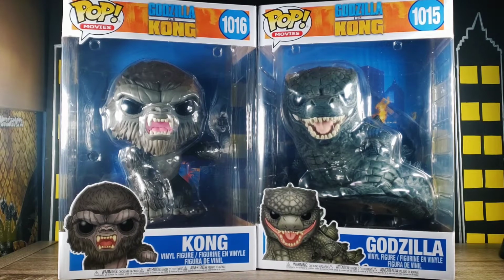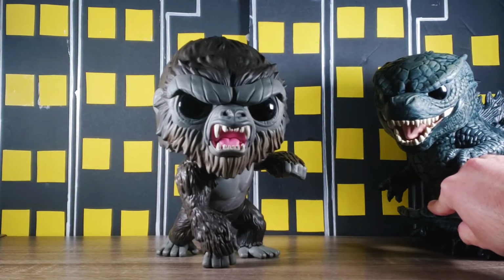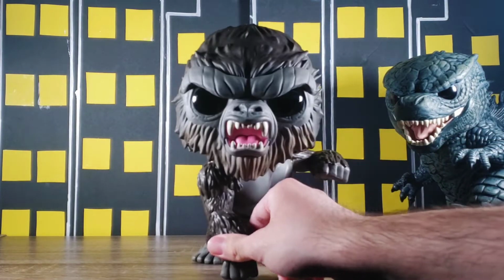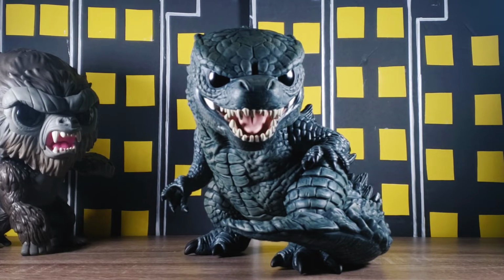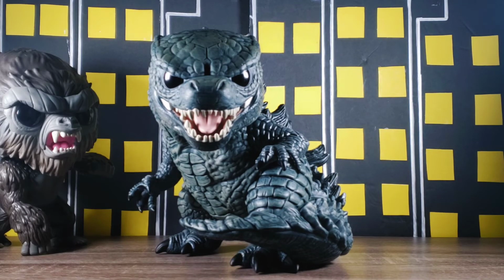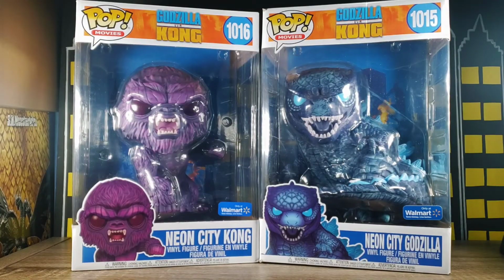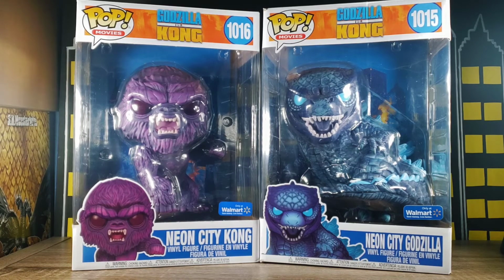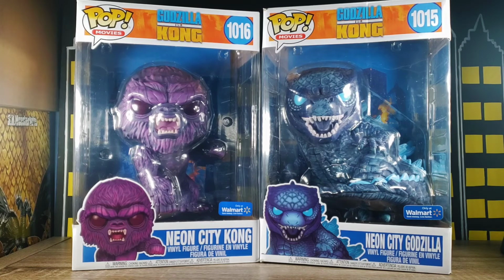Godzilla Figure Review #38: Godzilla vs Kong Funko Pop Figures 2021 (Part 2)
On today’s figure review I will be reviewing…
The Godzilla vs Kong Funko Pop Figures 2021 (Part 2)

Other figures featured in the video:
-[Godzilla vs Kong Funko Pop] Jumbo Godzilla
-[Godzilla vs Kong Funko Pop] Jumbo Kong
-[Godzilla vs Kong Funko Pop] Jumbo Neon City Godzilla CITY LIGHTS
-[Godzilla vs Kong Funko Pop] Jumbo Neon City Kong CITY LIGHTS